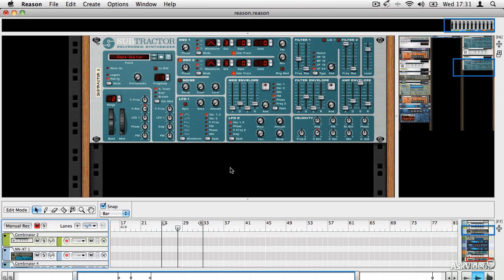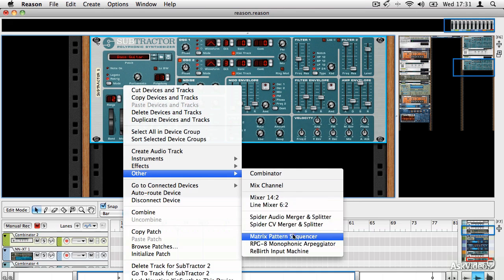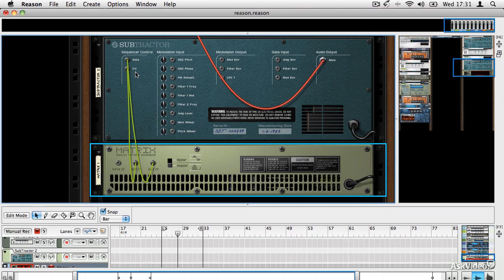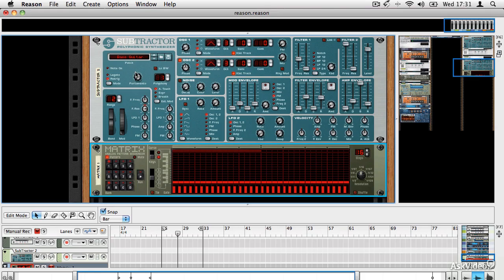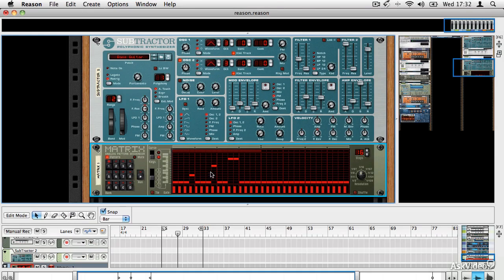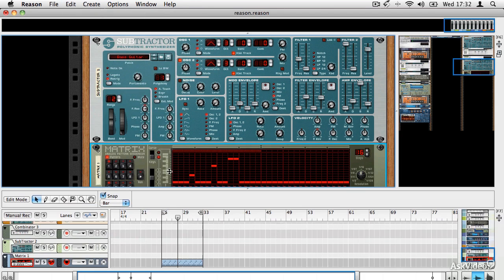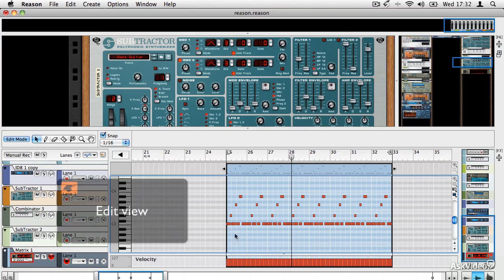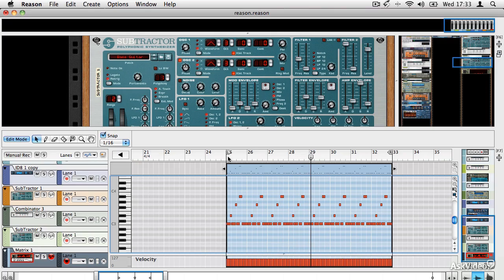Reason 7 103: Working With MIDI - 19. The Matrix Pattern Sequencer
Reason 7 103: Working With MIDI by Hollin Jones
Video 19 of 22 for Reason 7 103: Working With MIDI

Reason is loaded with all kinds of ways to create, process and produce amazing music using MIDI. In this tutorial, our expert, Hollin Jones, shows you how MIDI is generated, routed and manipulated in Reason.

Youll learn how to record MIDI tracks and master the techniques of Clips, Quantization and creative ReGrooving to improve your skills and power up your tunes. Hollin then moves on to Reasons Sequencer. You'll learn about the Sequencers different kinds of Lanes and the cool ways to merge MIDI notes into Parts. Next up is MIDI automation, followed by some indispensable videos about MIDI editing. Hollin then goes on to share some ultra-hip Tips & Tricks!

This tutorial, Working With MIDI, will completely demystify how MIDI works in Reason and quickly get your MIDI chops up to speed!

So hook up your favorite MIDI controller, crack your knuckles and start jamming away with Reasons incredible collection of instruments. This tutorial, Working With MIDI, will inspire you to reach out to new places in your Reason production universe.

This course, originally created in an earlier version of Reason, is forward-compatible with the most recent version.

We have the largest and most complete library of Reason tutorials on the planet.